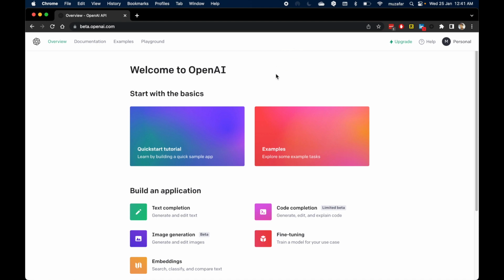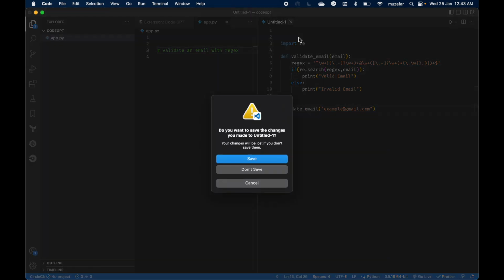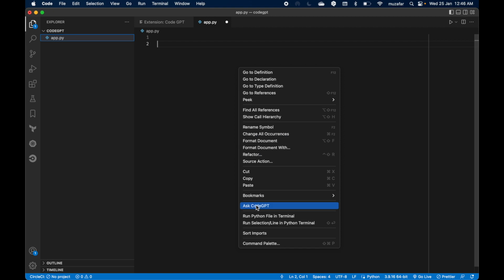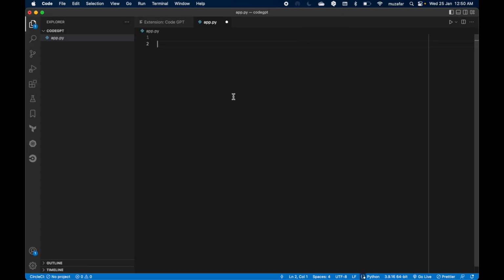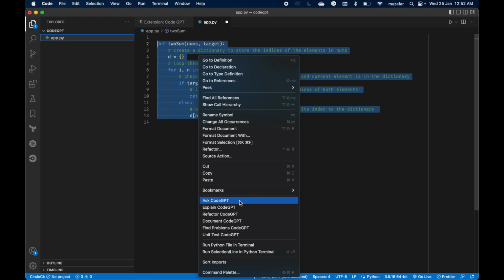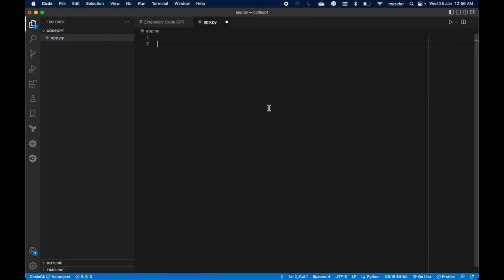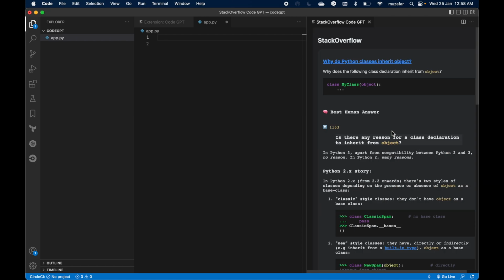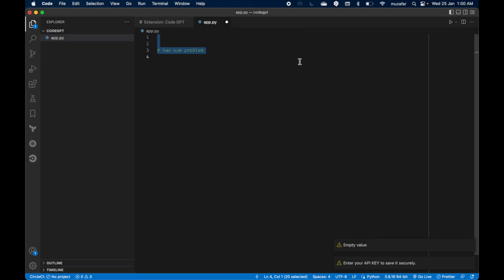How to use OpenAI’s GPT-3 in VSCode | Part 2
In this video, I will go through all the features of CodeGPT extension in VSCode